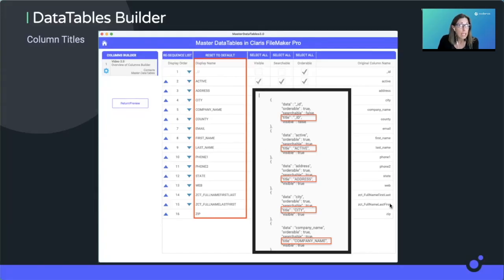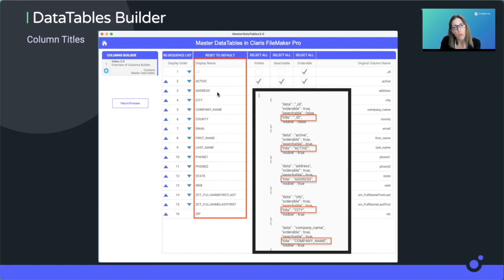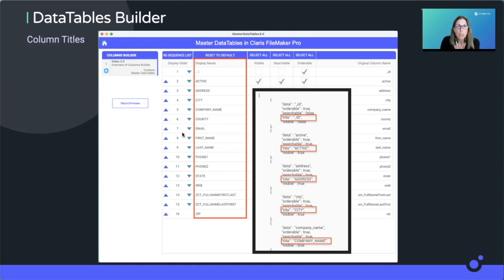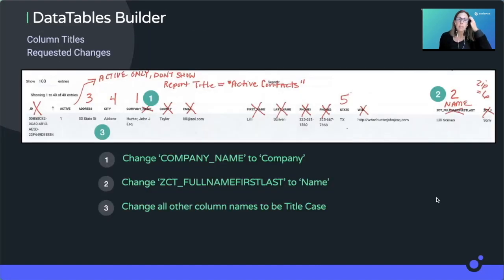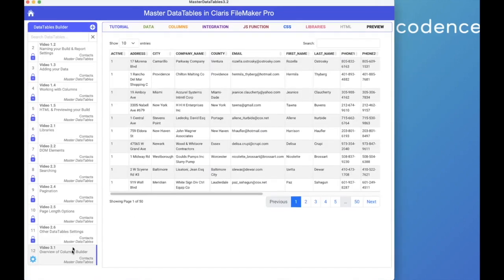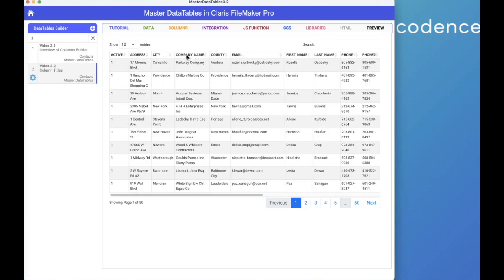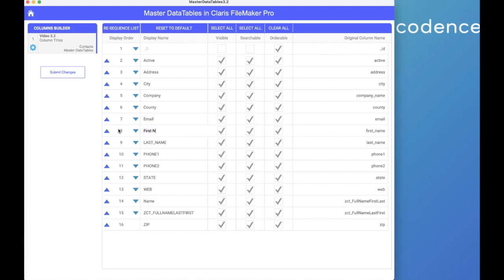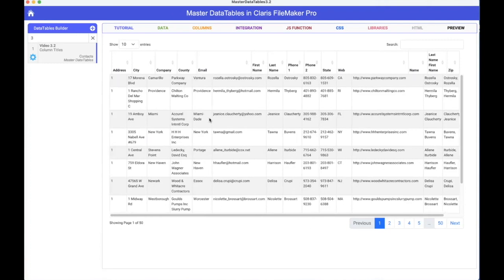Mastering DataTables in Claris FileMaker Pro 3.2 - Column Titles